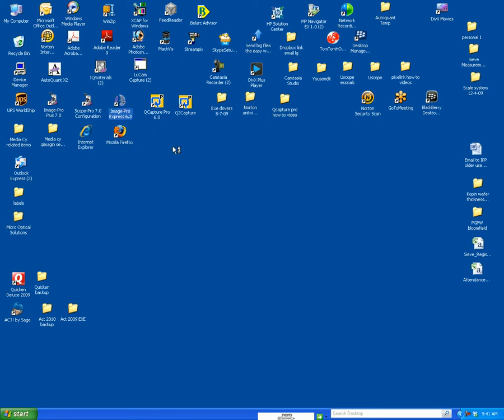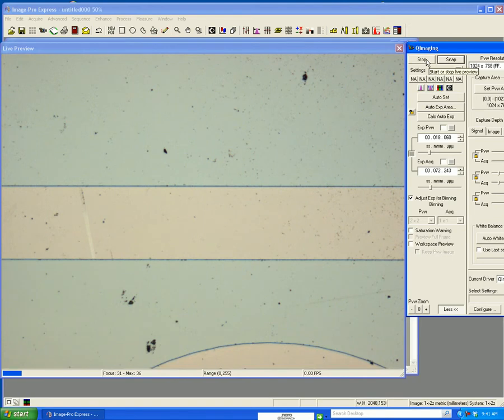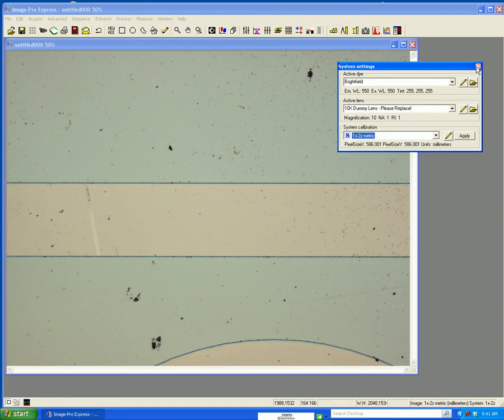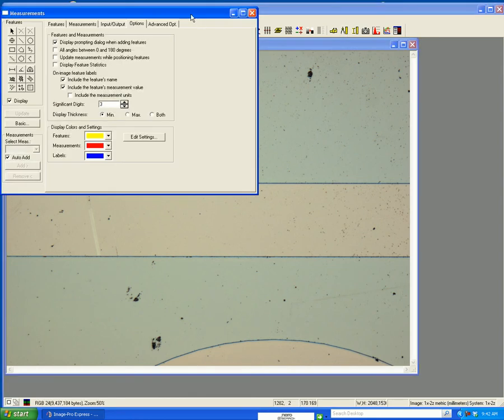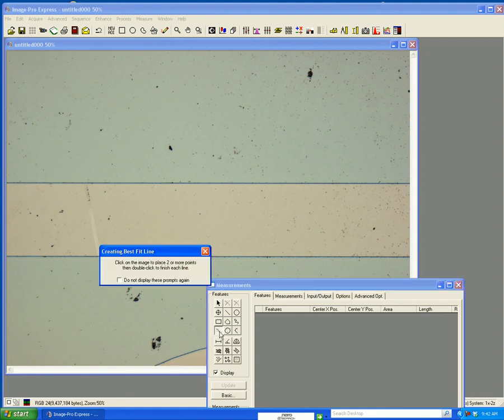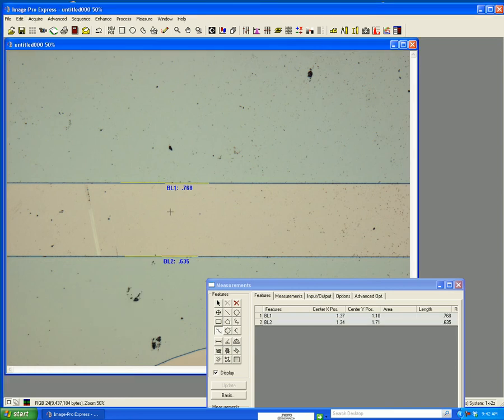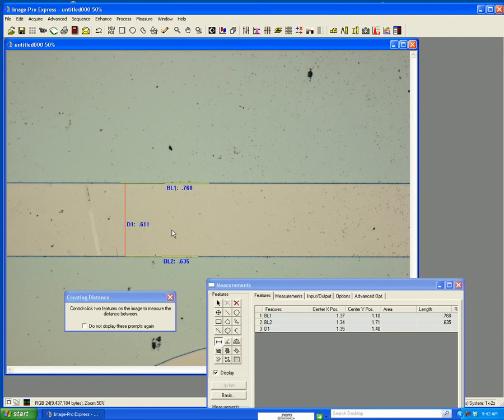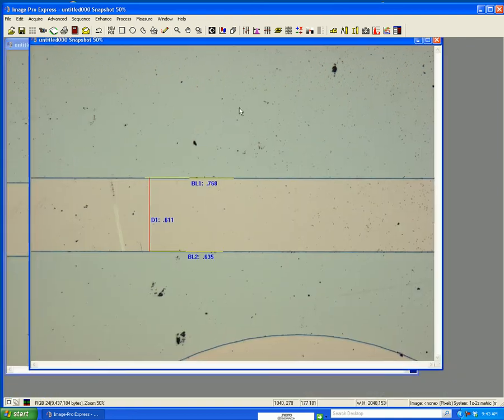Using Image pro express to measure line width.avi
Step by step method using Media Cybernetics Image pro express 6.0 software to manually select line edges and then measure distance between two edges.